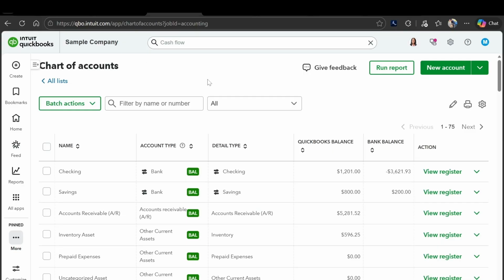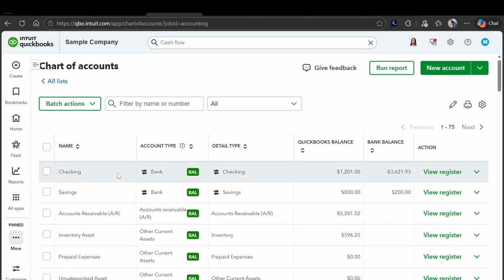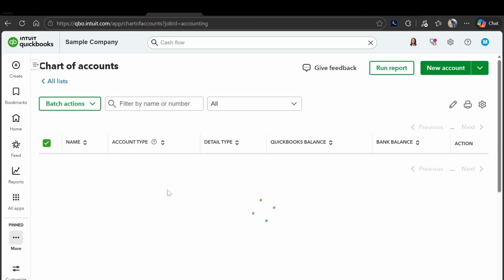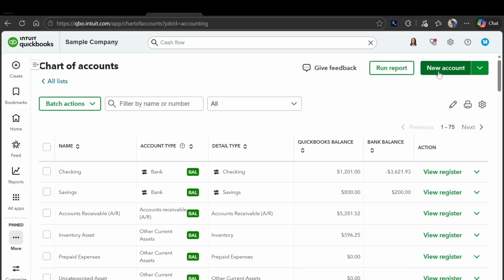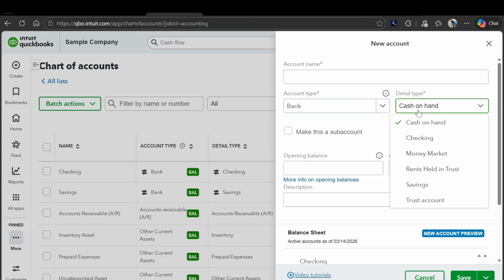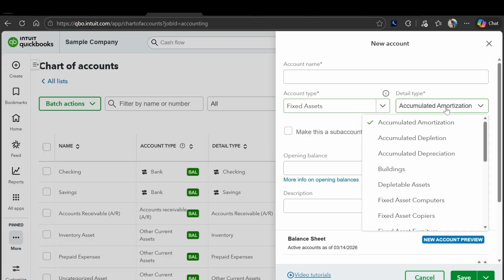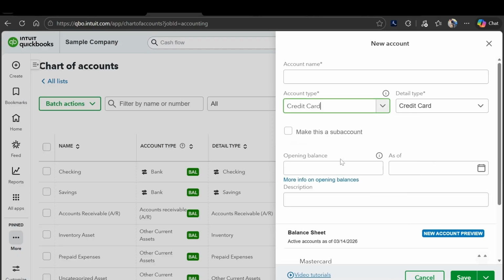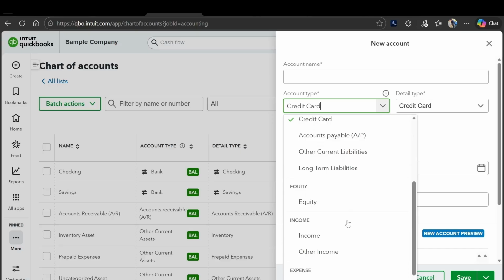2 - QuickBooks Chart of Accounts Explained (Beginner Tutorial)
Learn how the Chart of Accounts works in QuickBooks Online with this step-by-step beginner tutorial.

In this video, you’ll understand what a Chart of Accounts is, how to navigate it inside QuickBooks, and how to create different types of accounts like bank accounts, fixed assets, and liabilities.

📌 Timestamps (Chapters)

⏱️ 00:00:00 – What is Chart of Accounts
⏱️ 00:01:12 – Navigating to Chart of Accounts
⏱️ 00:02:17 – Creating a New Account (Bank Account Example)
⏱️ 00:03:31 – Fixed Asset Account Example
⏱️ 00:04:11 – Liability Account Example
⏱️ 00:04:37 – Other Account Types Overview

What the Chart of Accounts is
Why it’s important in accounting
How QuickBooks organizes financial data
Creating bank accounts, assets, and liabilities
Understanding account types like income, expenses, and equity

The Chart of Accounts is the foundation of your accounting system. Once you understand it, everything else in QuickBooks becomes much easier—from recording transactions to generating reports.

Beginners learning QuickBooks
Students studying accounting
Small business owners
Freelancers managing finances